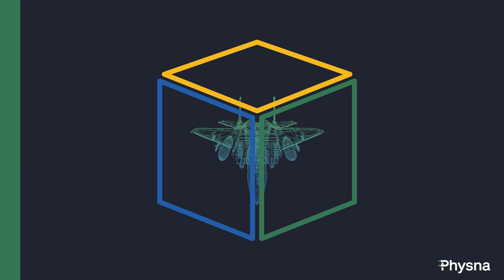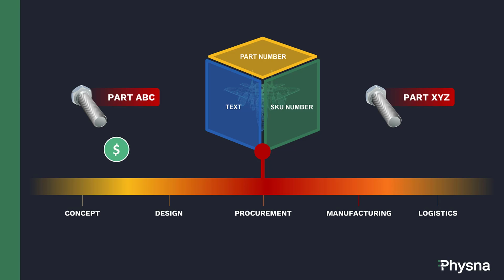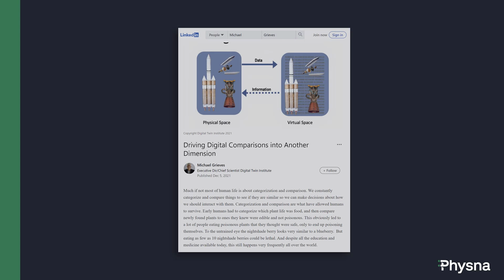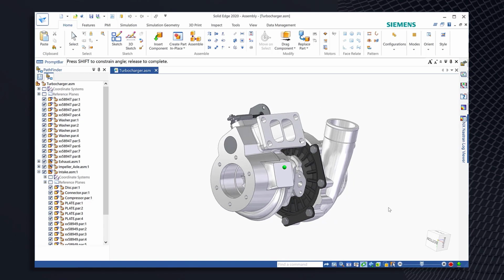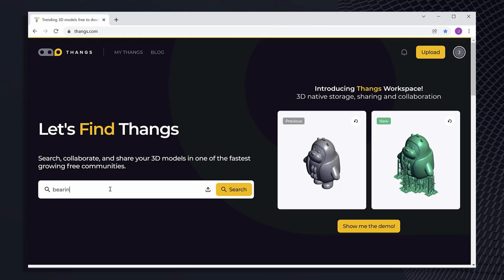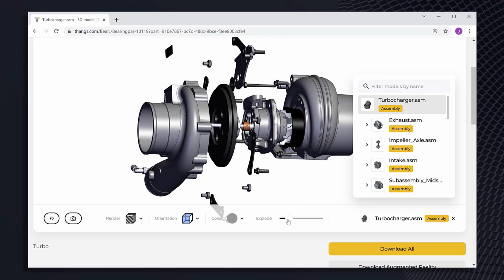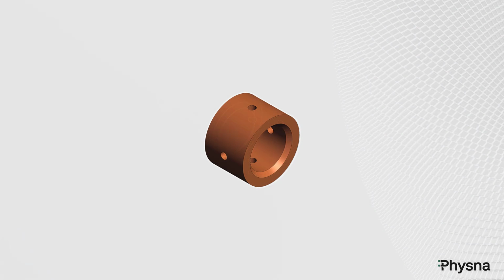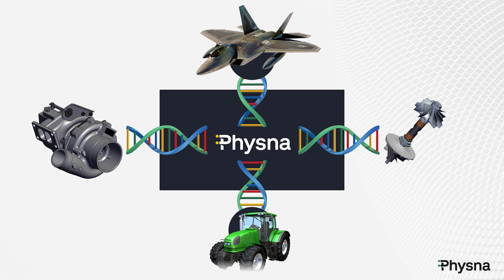Physna Overview for Deep Tech Showcase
Digital Twin, augmented reality, additive manufacturing and the Metaverse are all centered around 3D and 3D models. But how do you Search for it? You  don't. Today companies wrap 2D search constructs around 3D models and hope they can find what we're looking for.

And that is why Physna was created. Physna helps you search 3D with 3D to find exactly the part or model you need when you need it - making design and procurement processes way more efficient for you and your company.